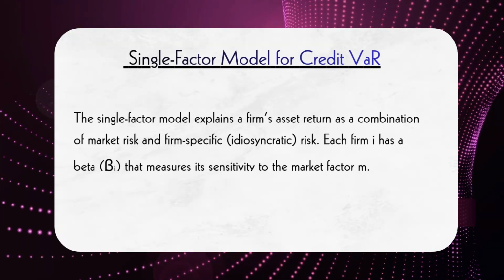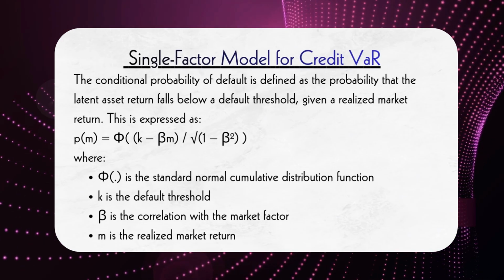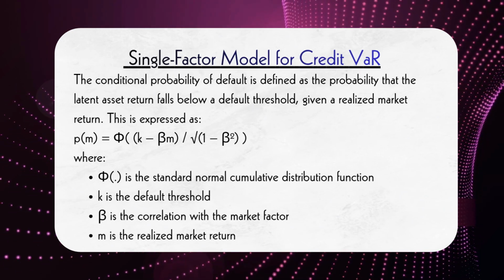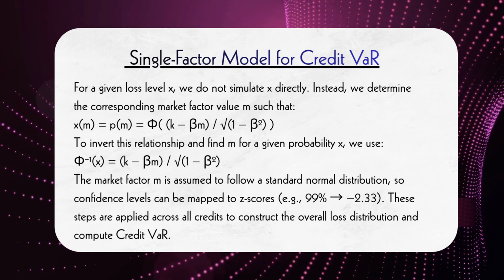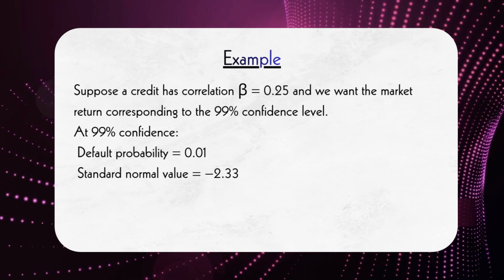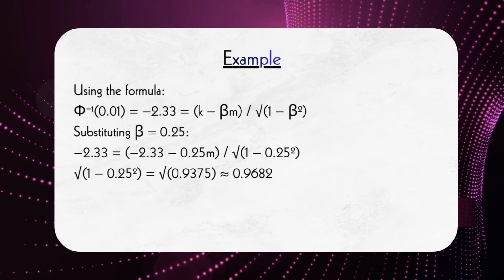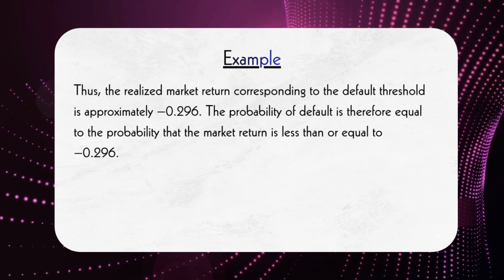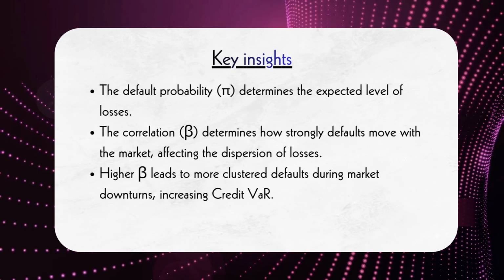Single Factor Model for Asset Returns Explained Simply (Part 2)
In this video, we break down the Single-Factor Model for Credit VaR in a simple and intuitive way. You’ll learn how default risk is linked to a common market factor and how correlation plays a key role in determining credit losses.

We also solve a numerical example step-by-step, showing how to compute the market return corresponding to a default threshold at the 99% confidence level.

Perfect for:
• FRM students
• Risk management learners
• Finance beginners